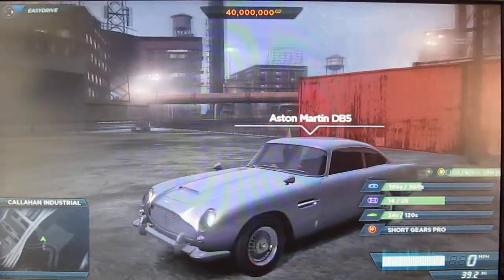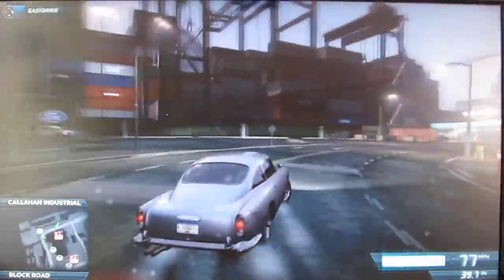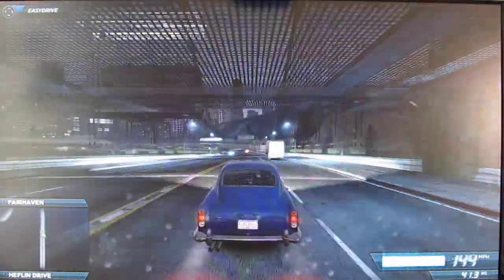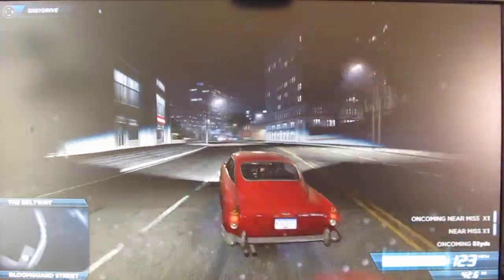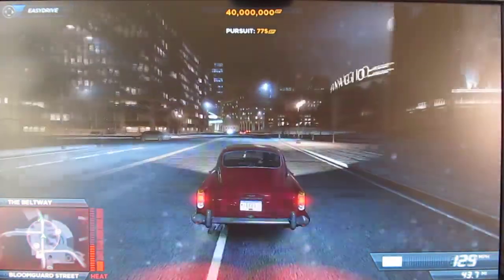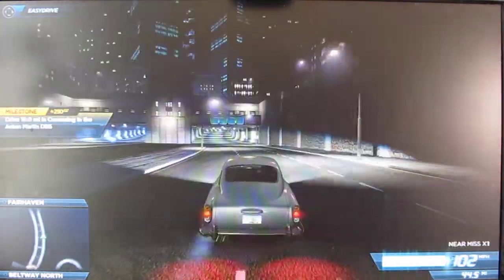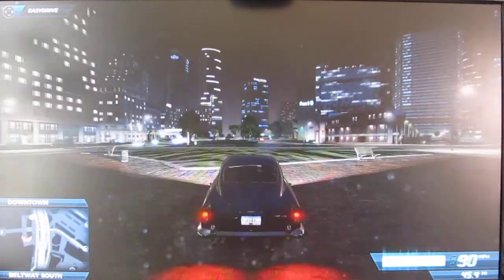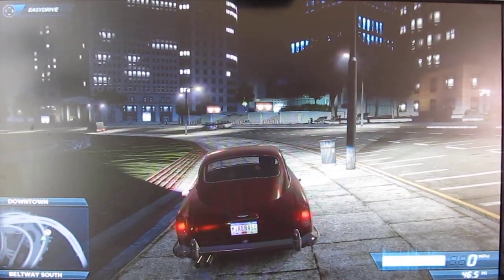Lets Play Need For Speed Most Wanted - Part 40 - Aston Martin DB5 04-01-2013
Lets Play Need For Speed Most Wanted - Part 40 - Aston Martin DB5. This car is from Skyfall.